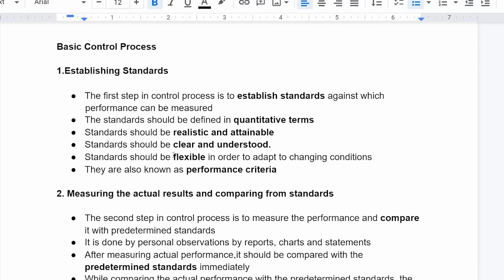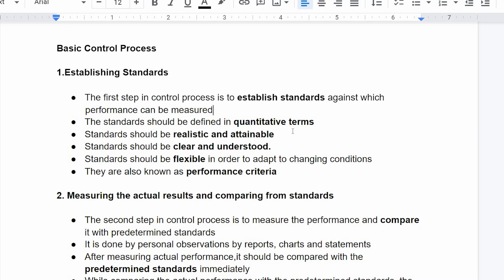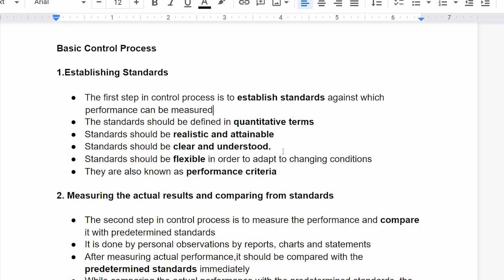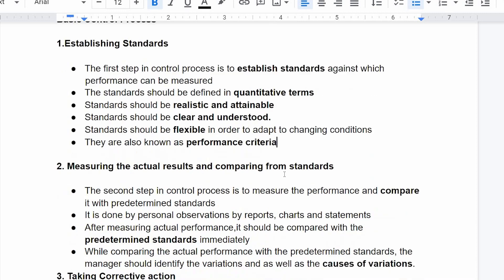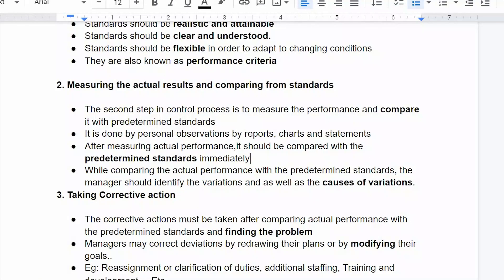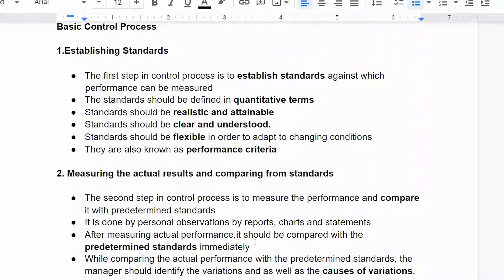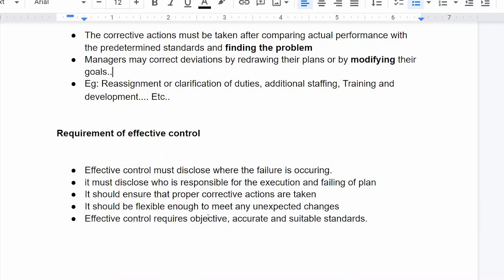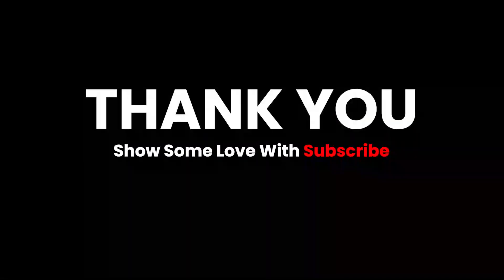HS300 | Principles of management| MODULE 6 -PART 7 | KTU |Basic Control Process | Malayalam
More Videos Uploading Shortly

Best of Luck  For Your Exam

 Every Like & Subscription Notification Makes Me Smile . 🥰